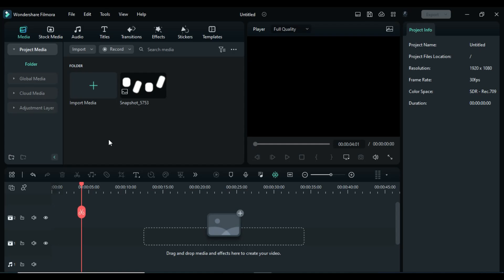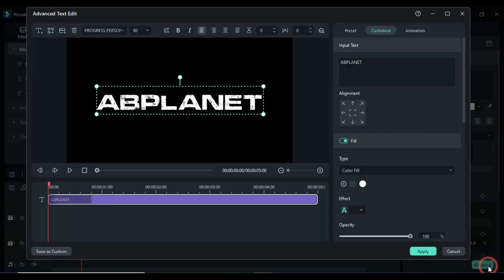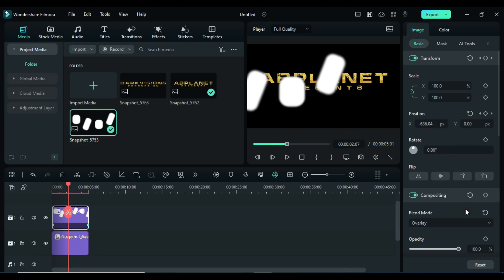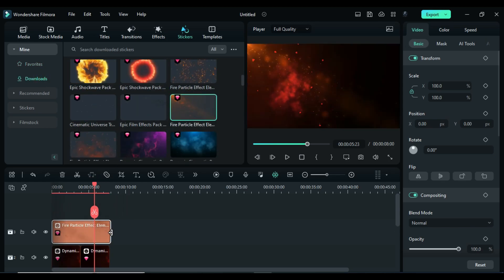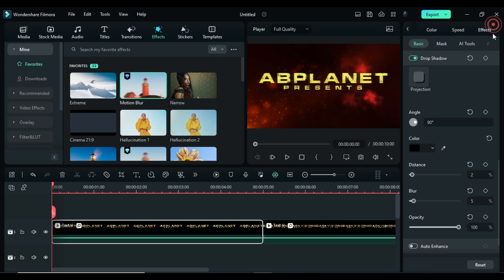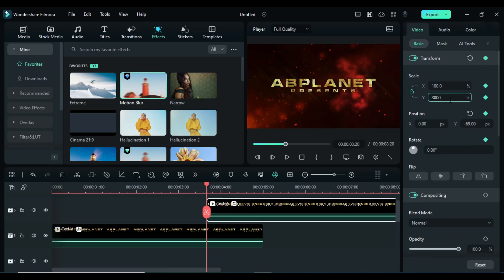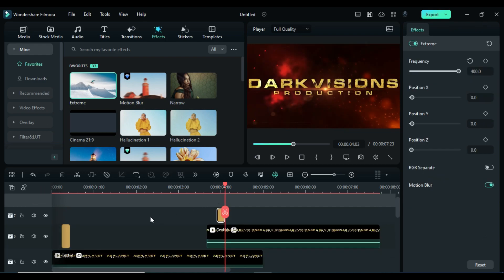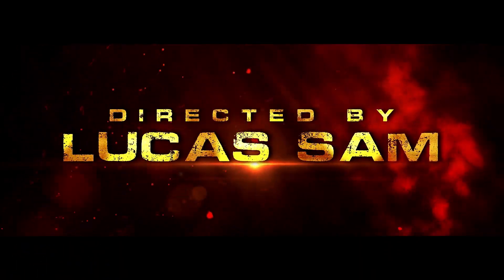Cinematic Title Intro in Filmora 12 | Intro in Filmora12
Hey Guys, Abhishek here In this Filmora 12 tutorial, we'll show you how to create a cinematic title intro in Filmora 12. This intro will help you make your videos more interesting and eye-catching, and will help you stand out from the crowd. Now you can create this kind of cinematic title intro in filmora 12 without using any 3rd party files or elements. Follow these steps and create awesome cinematic title intro in filmora 12 for your youtube channel or videos.

If you're looking to add a little bit of pizzazz to your videos, then this Filmora 12 tutorial is for you! We'll show you how to create a cinematic title intro that will help you capture the viewer's attention and engage them with your videos. This intro will help you create videos that are more interesting and engaging, and will help you stand out from the crowd. So be sure to check it out!

Download FIlmora 12 Now -
▷ Filmora-Win：